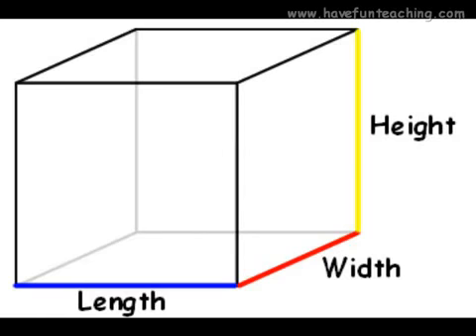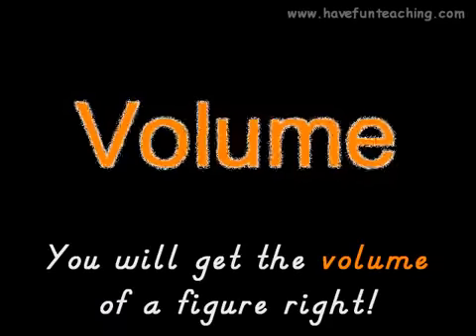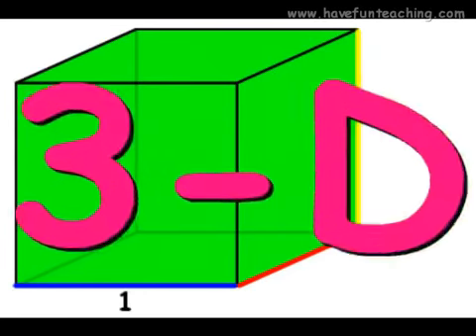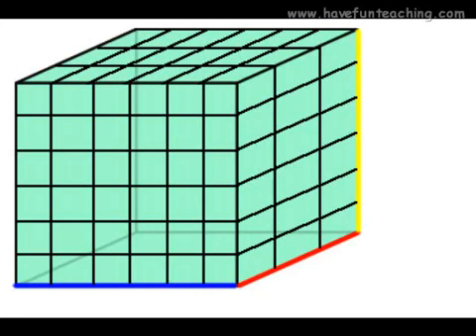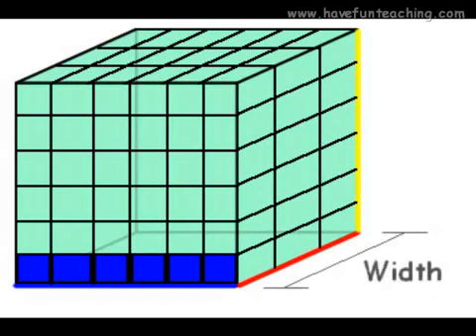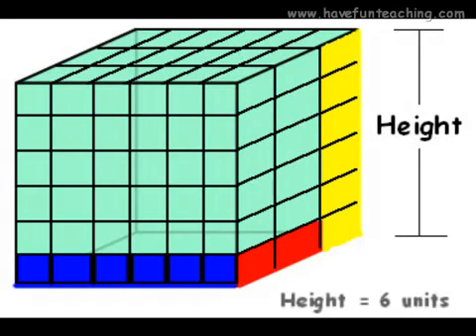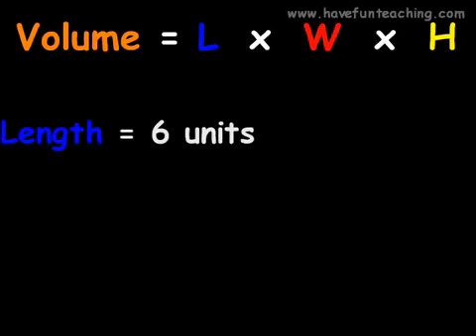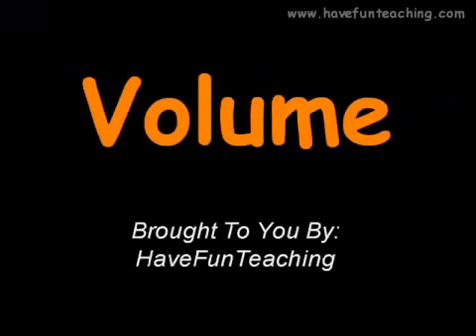Volume Song Video